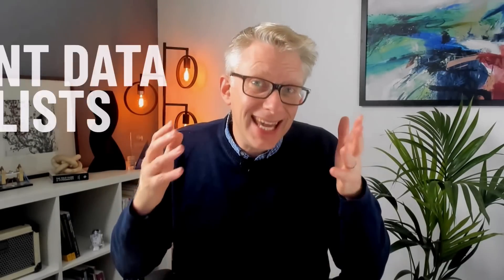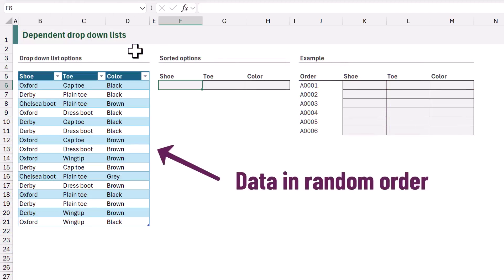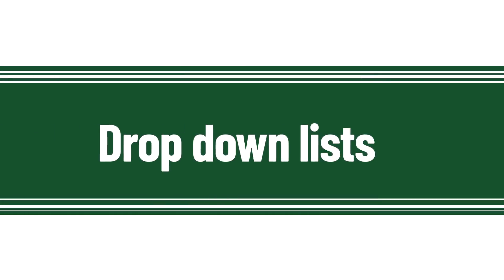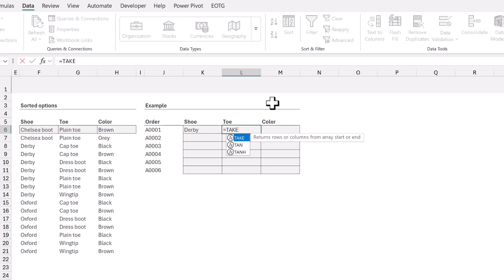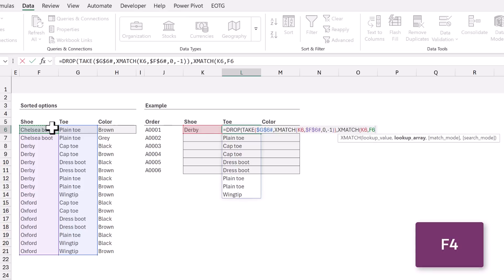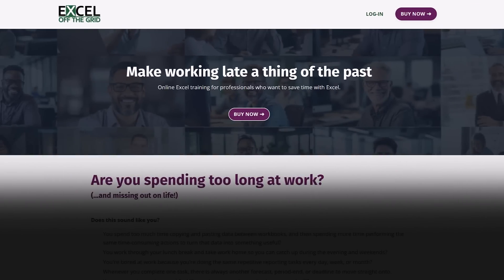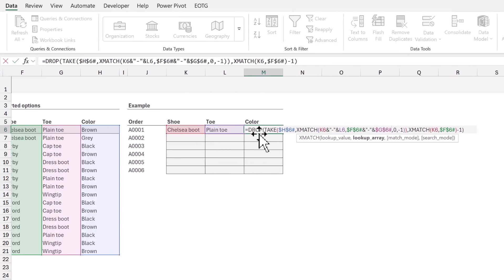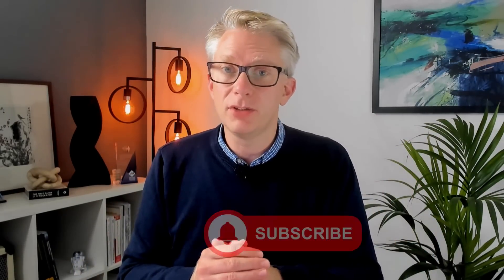Easiest Multi-Level Drop-Down Lists in Excel!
Sign up for our free Insiders program and get the example file:
File Reference for this video: 0234 Dependent drop-down lists.zip

In this video, we are looking at the easiest method for creating dependent drop-down lists in Excel.

It's a simple method using range functions. So, let's get started.

0:00 Introduction
0:16 Scenario
0:57 Creating dynamic ranges
2:25 Drop down list
2:59 Range functions
3:25 Dependent drop-down lists
6:14 Multi-level dependent drop-down lists
8:08 Wrap-up